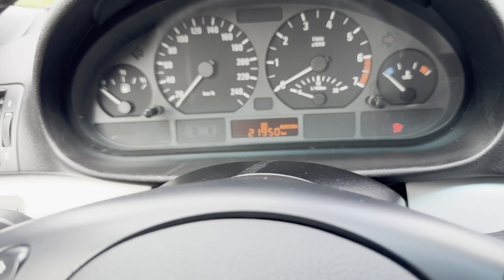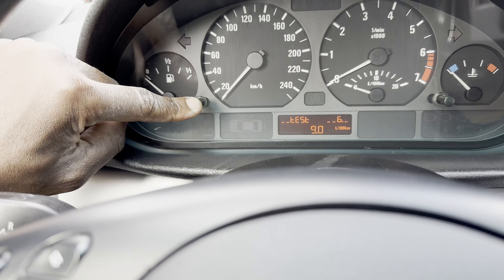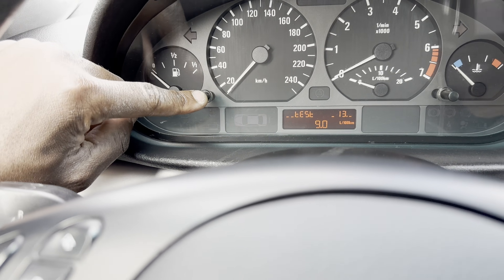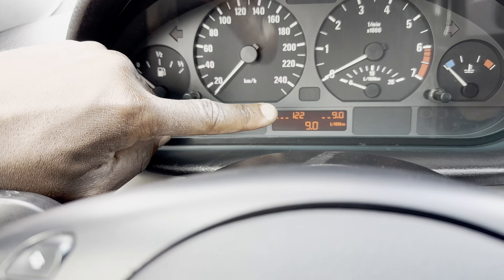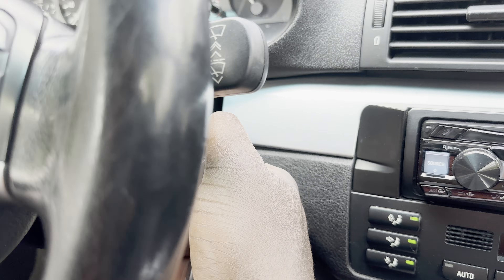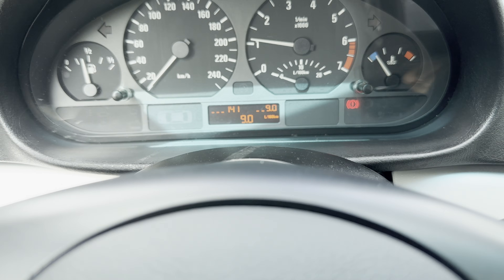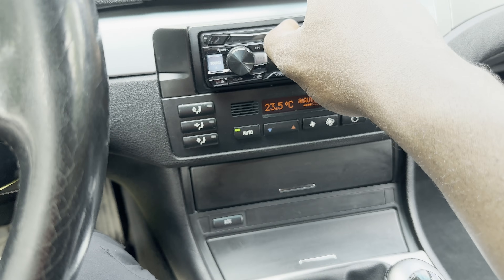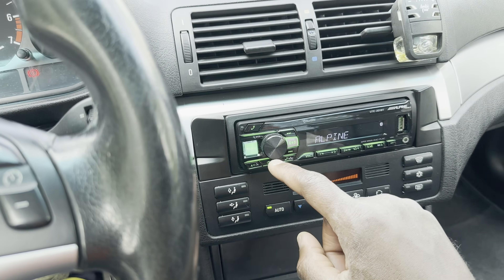How To Test BMW E46 Battery Voltage & Alternator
So you don't have an OBD tester & don't want to get ripped off by the stealership? bmw has an inbuilt battery tester in it's instrument cluster. I'll be demonstrating how to check your alternator and battery voltage level on the fly.

I met the queen in case you're wondering and that's where I got that name from. ehehehehe just kidding.

You like lipsyncing videos, vines, sketches comedy and skits like that of Sarah Cooper Lenarr Young, Clayton, Calebcity, King Bach and Co? well, you're in the right place.

I also cover everything from Tech reviews, how to videos, DIY, and even Cycling, current affairs and more. Talk about multiniche?
I am passionate about everything worth doing, so this channel is and will never be about just one thing, forget it. :-)

I post videos daily, sometimes every other day.
Peace!